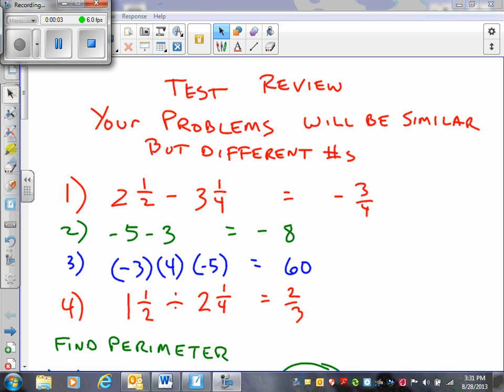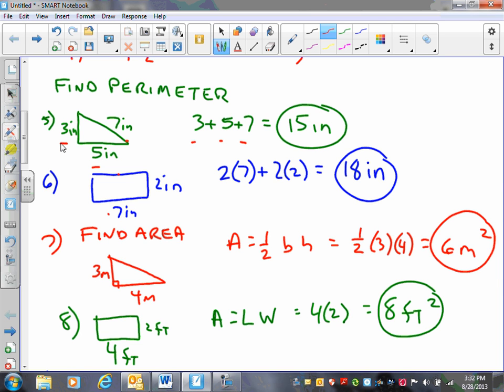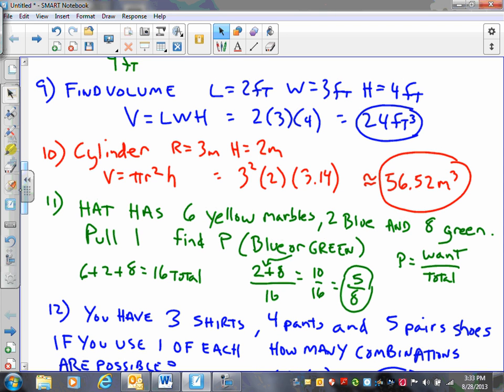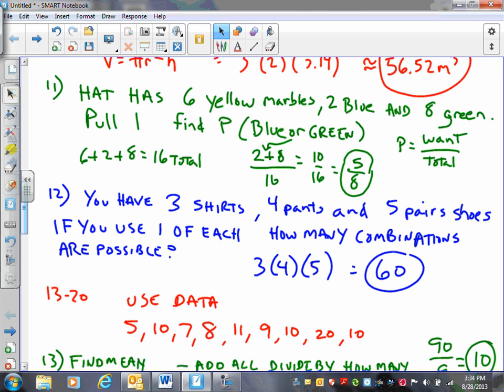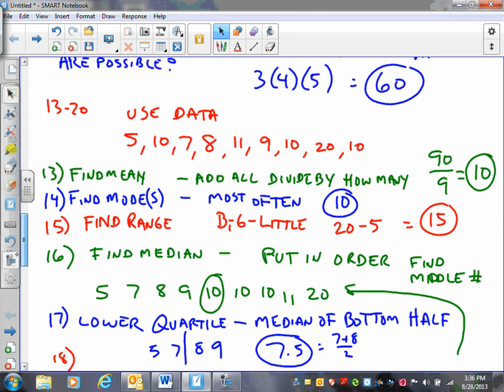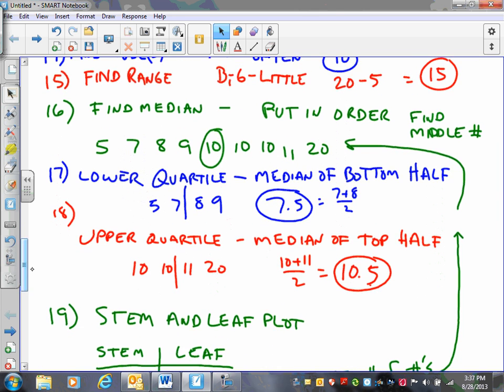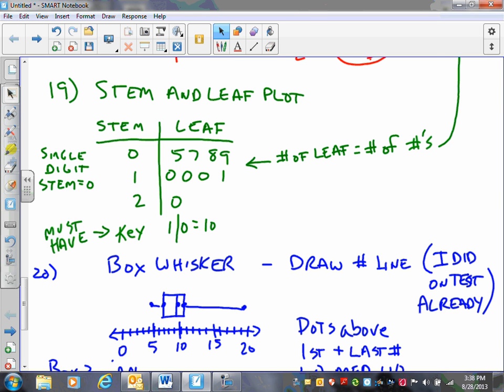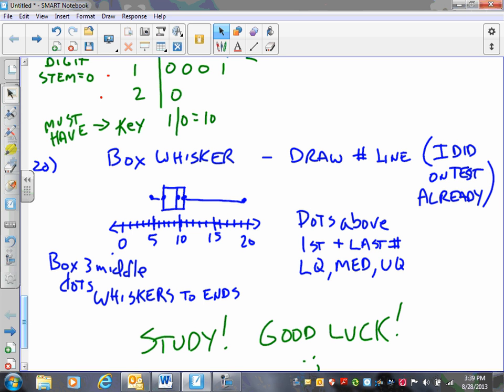0 chapter review